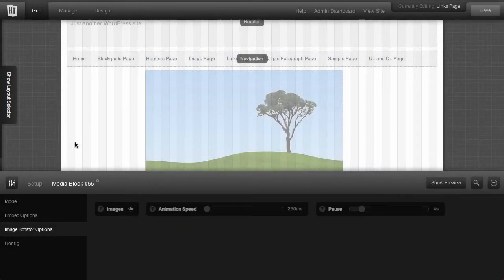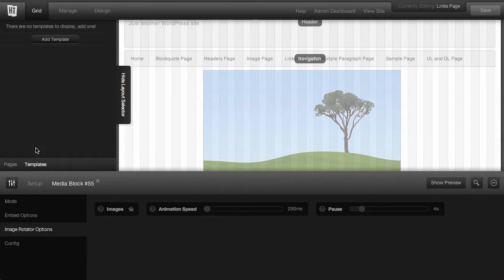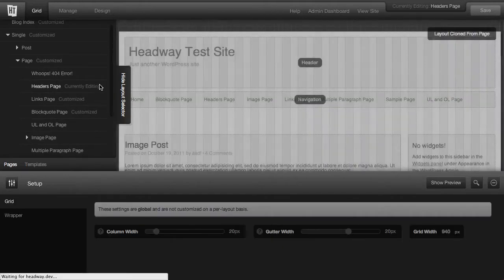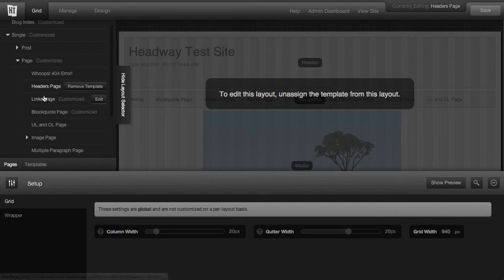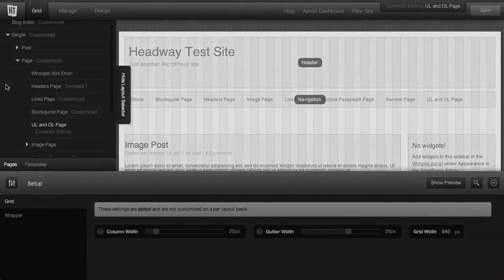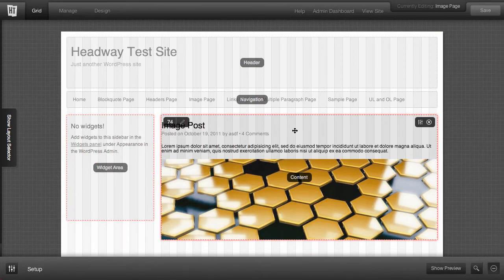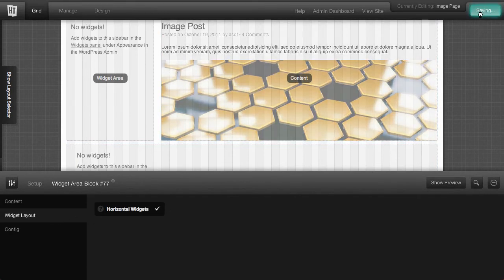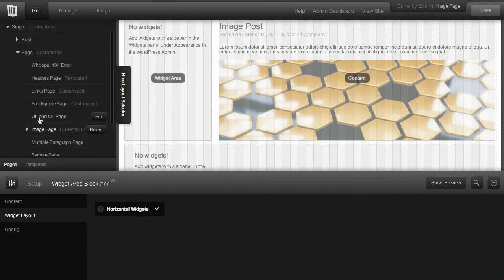Headway 3.0- Creating and Using Templates.mp4